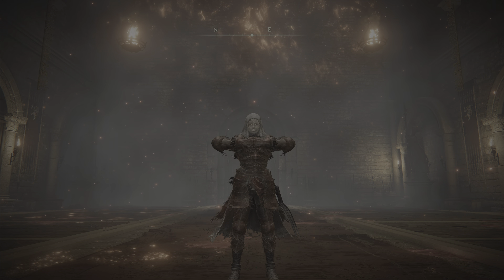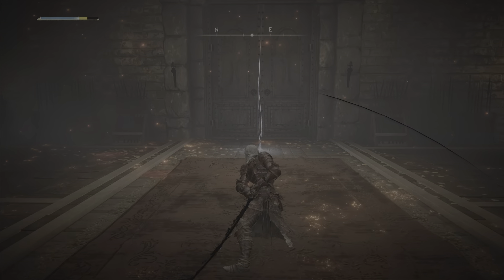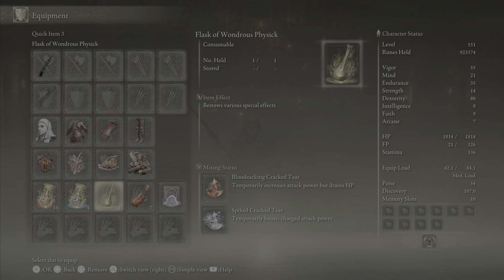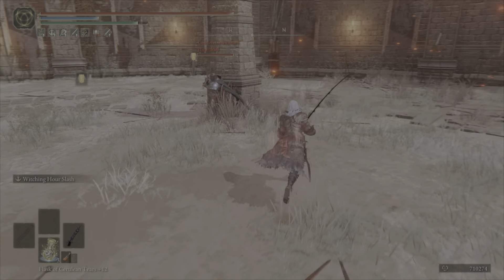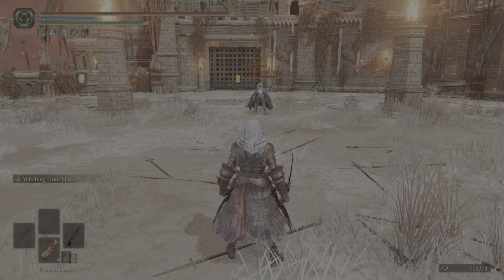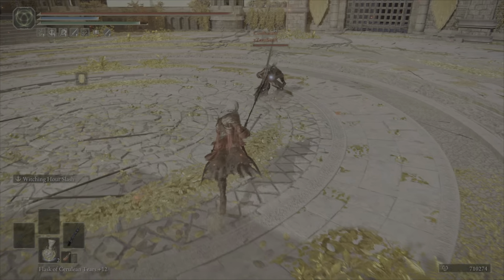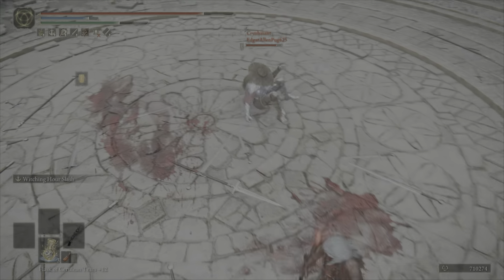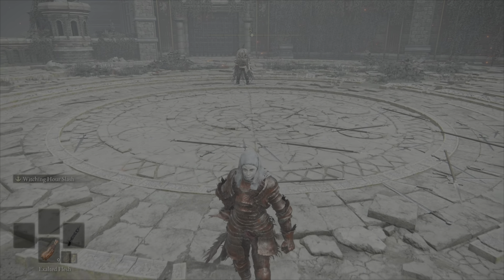Elden Ring - Sword and Claws of Night Bleed Build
Hello ma dudes!
Using Dexterity as our primary stat for the damage upscaling of our weapons, the Sword of Night and Claw of Night are amazing weapons to go with. amazing move sets and ashes of war, these two weapons make quite the pair, in the right build! This is THAT build! Enjoy ma dudes!